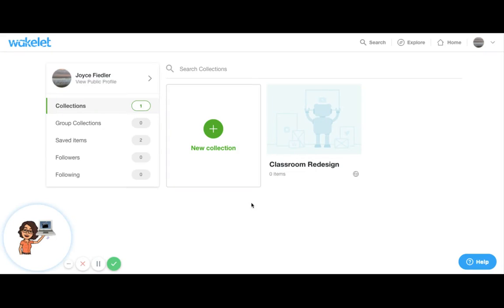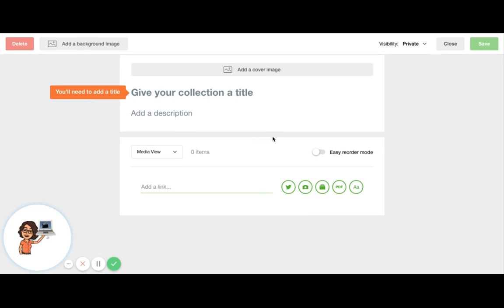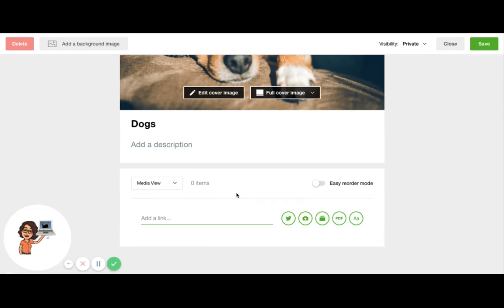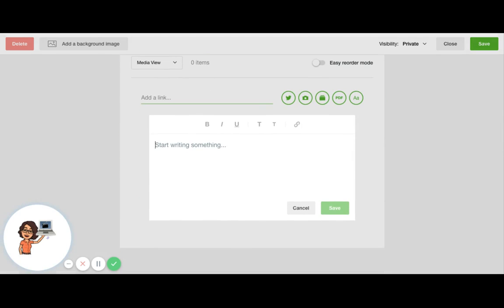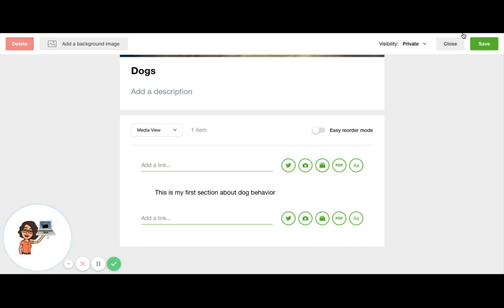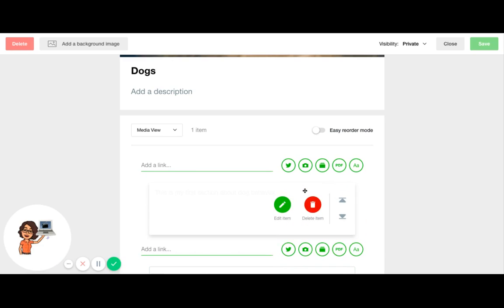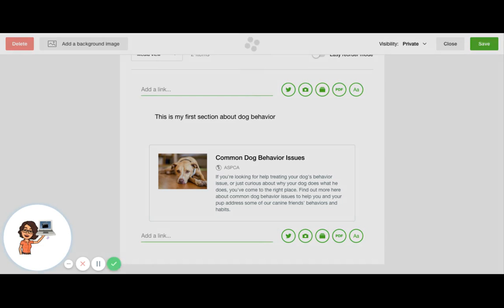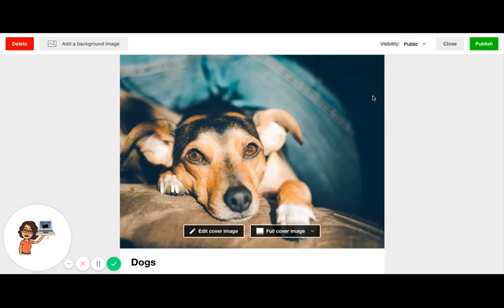How to Use Wakelet